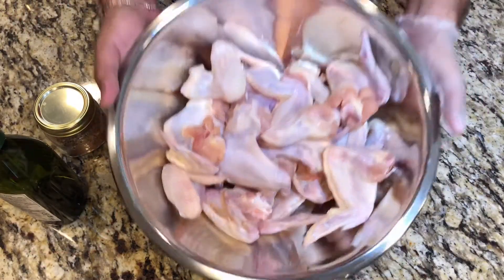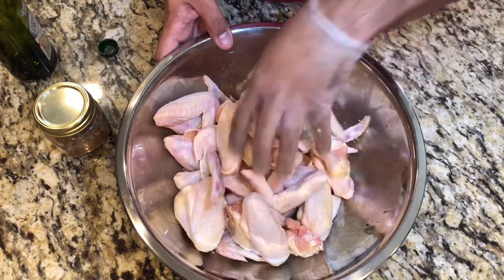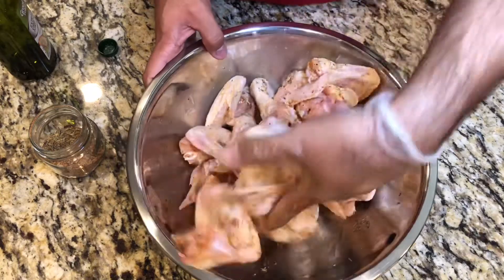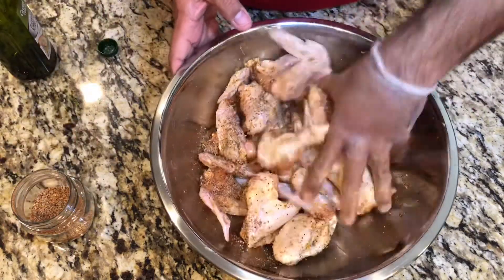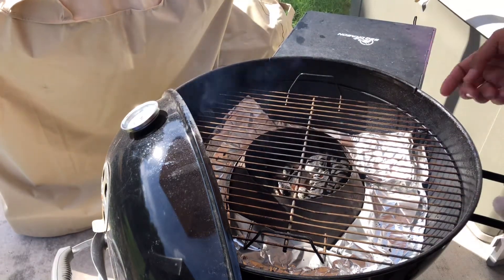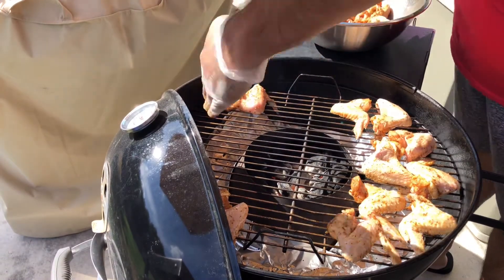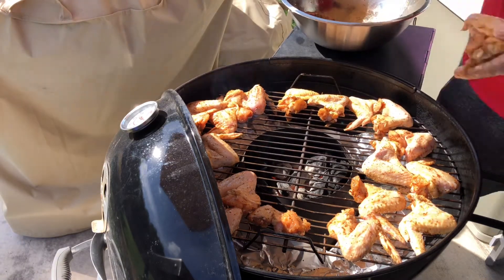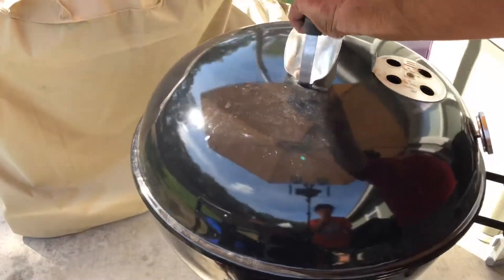Vortex Chicken Wings on the Weber 22" Kettle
In this episode I will cook some chicken wings on my Weber 22” Kettle Grill using the Vortex funnel charcoal basket.